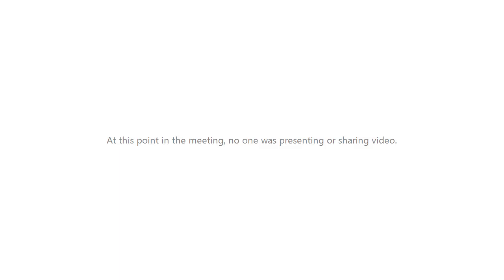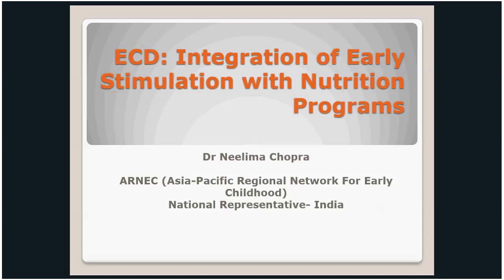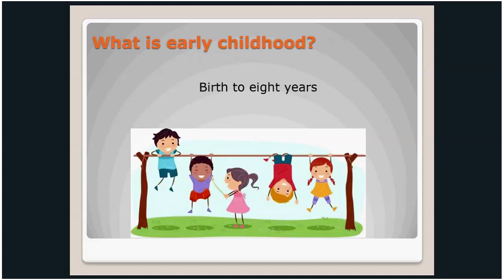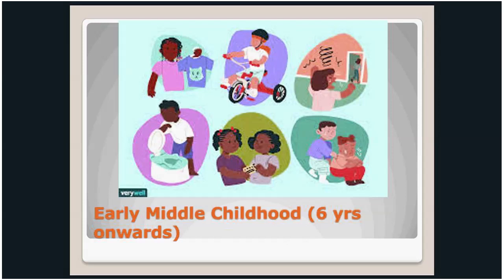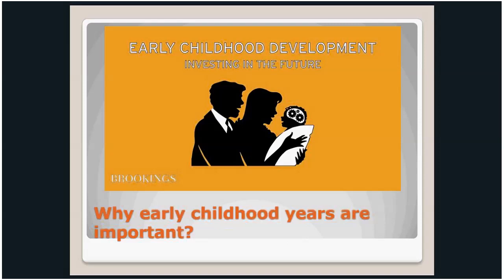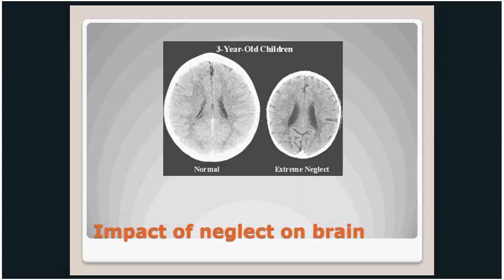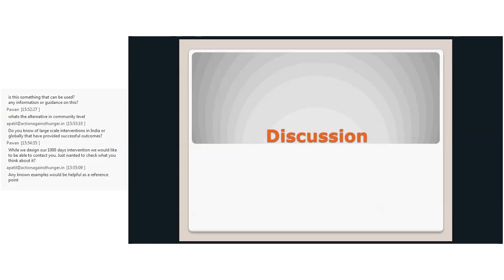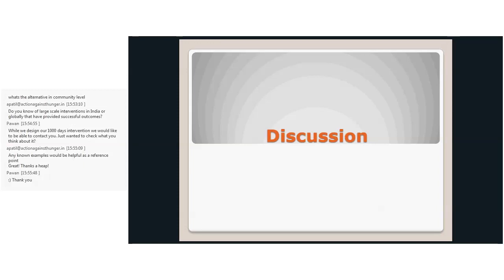Webinar: Early Childhood development in Nutrition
In this webinar organised by Shivangi Kaushik, Dr Neelima Chopra outlines the importance of incorporating the Early Childhood stage into nutrition programming. She explains the significance of ECD and ECE, and why we need to integrate early stimulation into nutrition programmes.